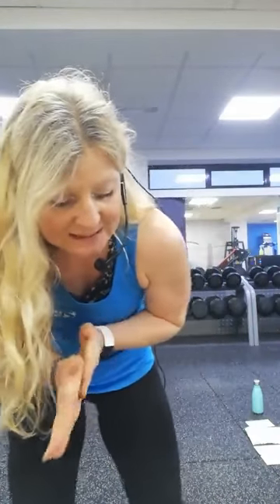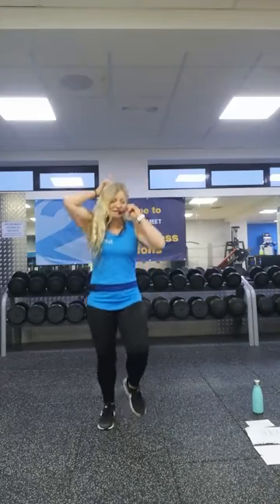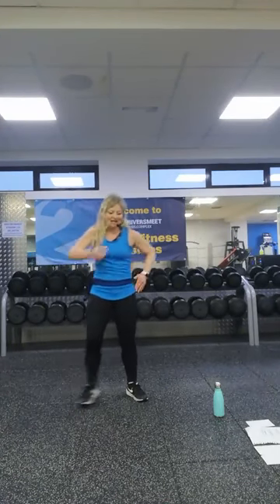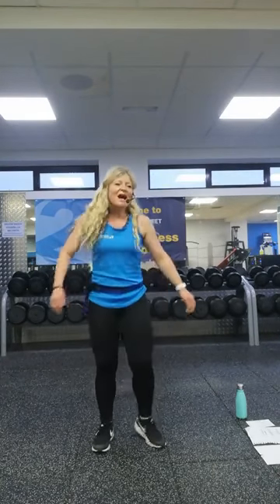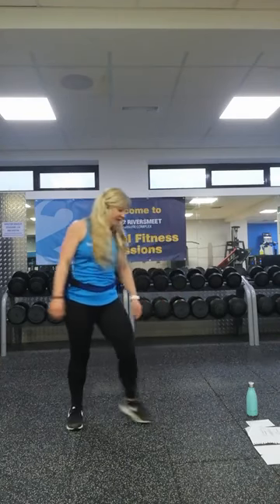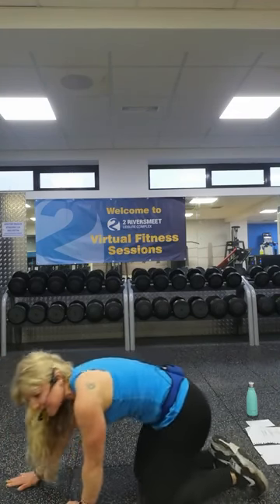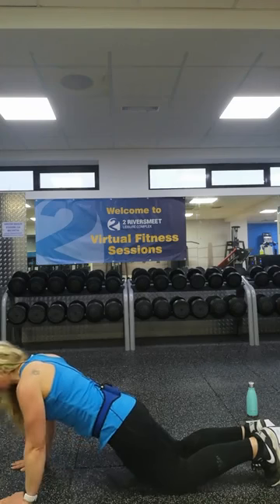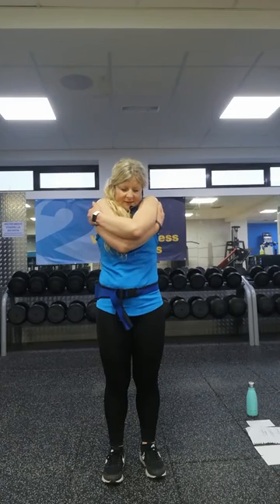Tabata HIIT with Louise (01/02/21)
Tabata HIIT with Louise

Please be advised that this workout is carried out at your own risk. Neither Two Riversmeet or the instructor accept any responsibility for injuries sustained during this workout.

This workout is intended for fit and healthy participants with no pre-existing medical conditions or injuries. Please consult your doctor prior to starting any new exercise routine.

Listen to your body and stop if you feel any pain or discomfort.